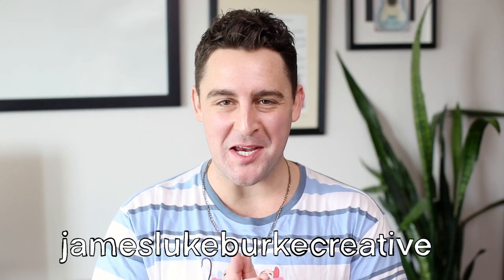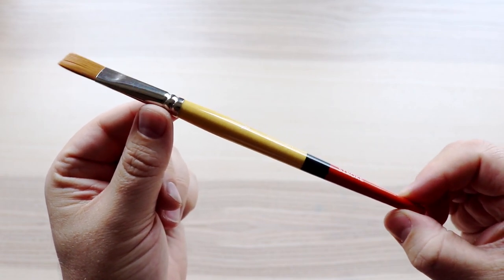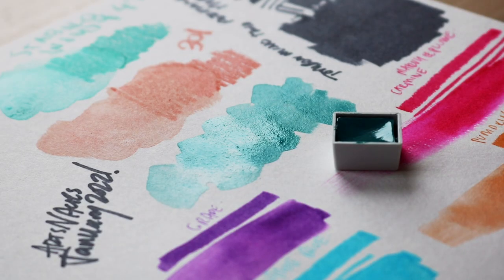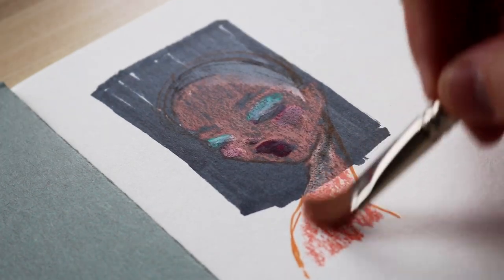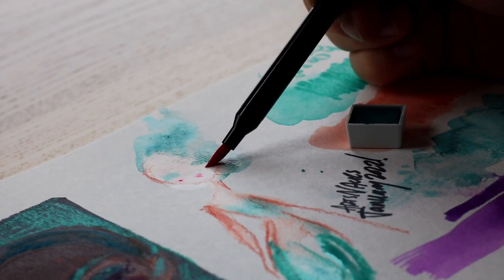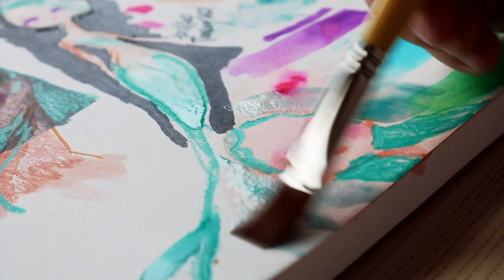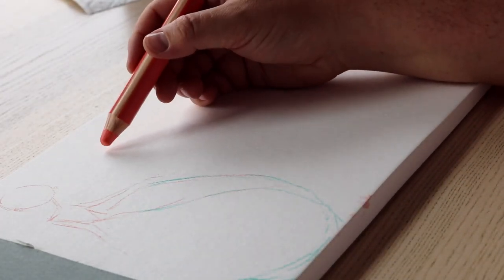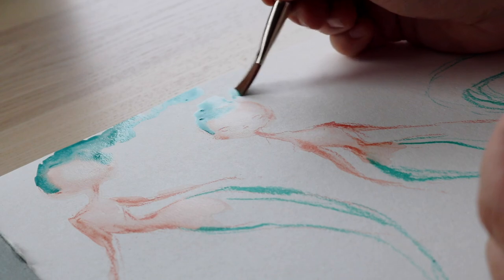ARTSNACKS​​​​ BOX FREESTYLE: January 2023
Think outside the box with our monthly video series, the ArtSnacks Box Freestyle! It’s produced and hosted by mixed media artist, James Burke, who encourages you to create freely, with no rules or limitations.

In this month’s Freestyle, follow along with James and put your own twist on the ArtSnacksChallenge​​​​. He’ll explore different styles and techniques while taking an in-depth look at the supplies found in the January box.